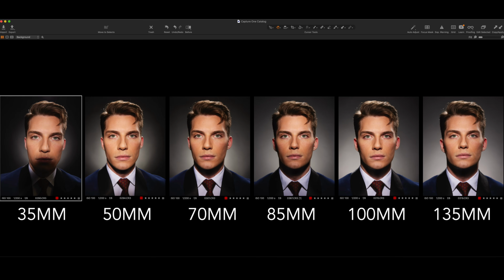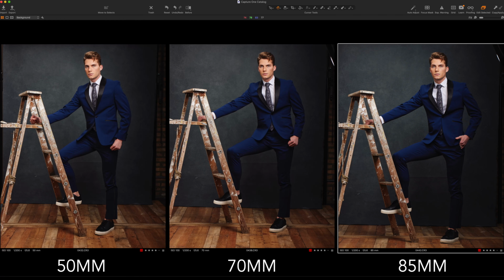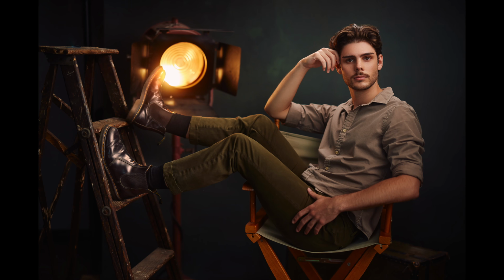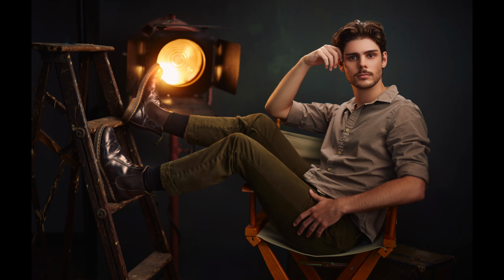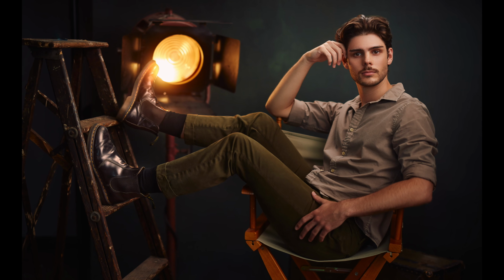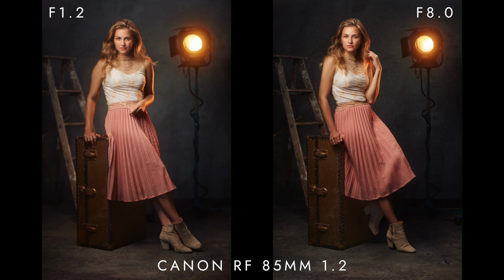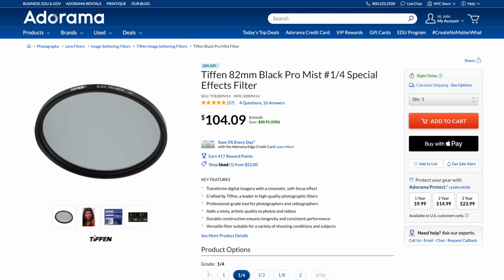Are You Using Depth of Field Wrong? Common Mistakes Explained & How to Fix Them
Depth of field is one of the most misunderstood — and misused — tools in portrait photography. In this tutorial, I’ll break down how aperture, subject distance, and focal length work together to control sharpness and background blur — and how to use these tools intentionally to elevate your images.

You’ll learn:
• What depth of field actually means (not just what you think it is)
• The biggest DOF mistakes most photographers make
• How different f-stop settings affect sharpness and bokeh
• Real-world examples comparing aperture settings in portrait work

Whether you’re struggling with distracting backgrounds or want better control over image sharpness, this video will give you the clarity to make smarter choices behind the camera.

⚙️ Equipment Used:

Camera
Canon EOS R5

Canon RF 85mm F1.2 L USM

Tiffen 82mm Black Pro Mist 1/4 Special Effects Filter

Studio Titan Camera Stand STA-01-360 MK2

Lighting
Elinchrom FIVE

Elinchrom ELC 500 Studio Monolight

Elinchrom Rotalux Deep Octabox (100cm / 39”)

Nanlite FS-150 AC LED Monolight

Chapters
00:00 - Introduction
02:28 - Defining Depth of Field
04:53 - Bokeh
06:38 - Depth of Field F-Stop Comparison
07:59 - Choosing the Right Lens
08:42 - Retouching
09:46 - Background Blur with Sophia
12:15 - Real World Example with Kasan
12:48 - Conclusion